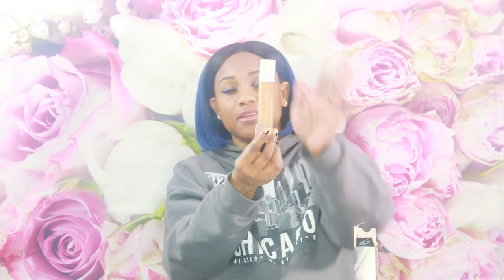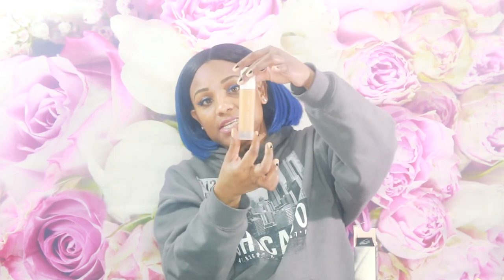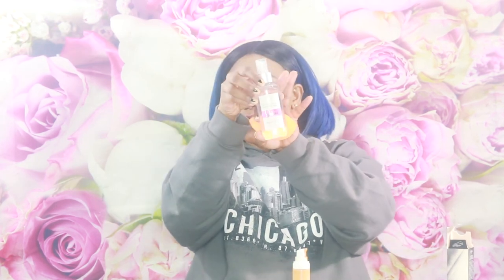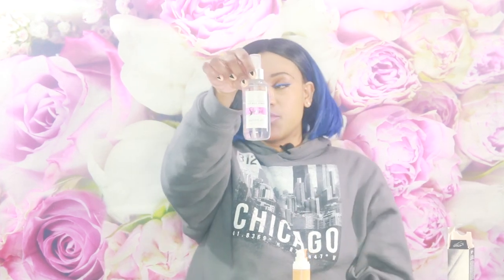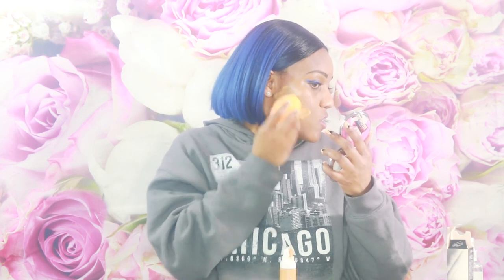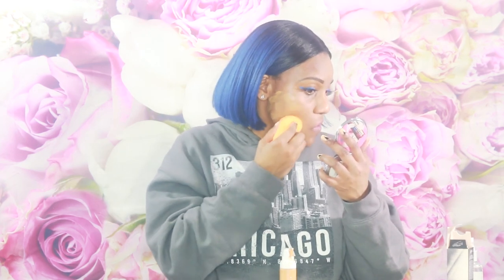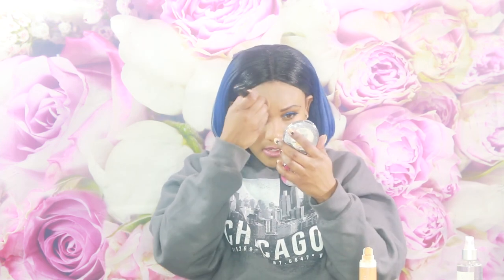Rihanna fenty first impression/demo review}}}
this is my first impression review of the rihanna pro filter foundation!! im finally actually getting to see what all the hype was about this foundation,,,and to be honest its not my fave!! but please watch the video to hear my thoughts.